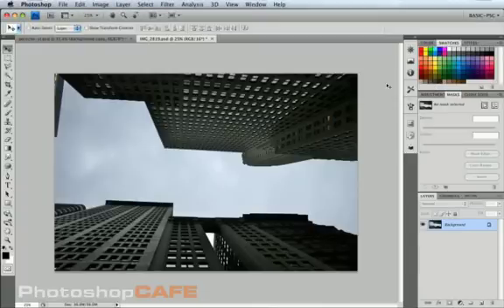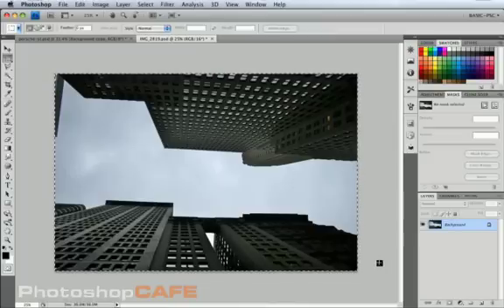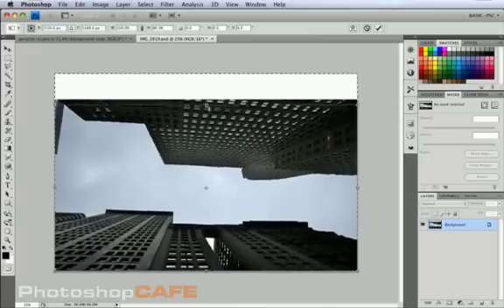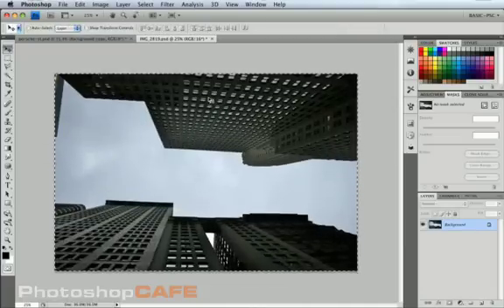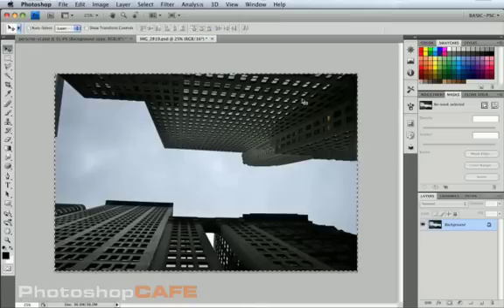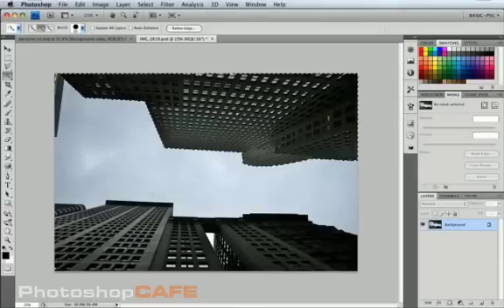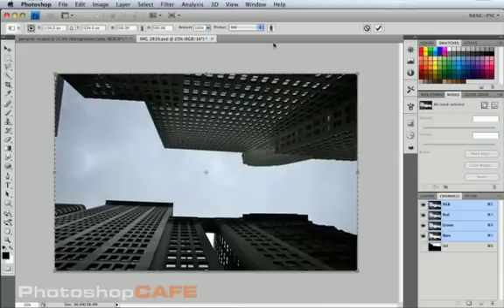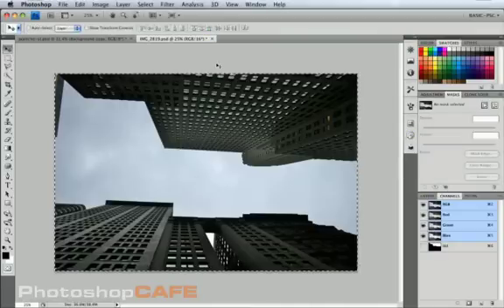Photoshop content aware scale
See the amazing Content Aware Scale in photoshop Colin Smith walks you through the new Content Aware Scale. This thing is like magic! Scale while preserving the important parts of a photo. Learn how to use channels to gain even great control over this powerful new feature.